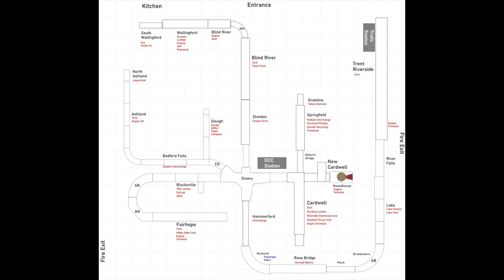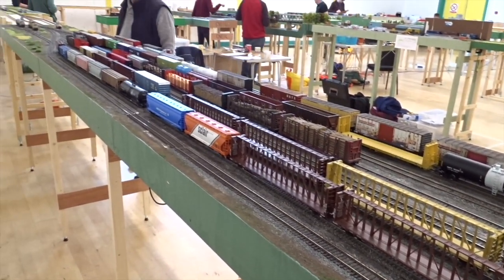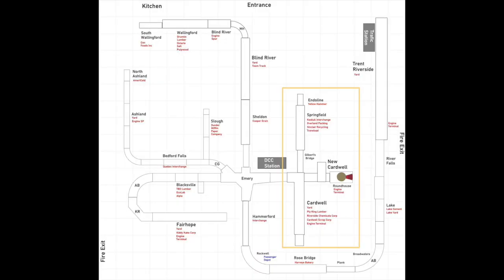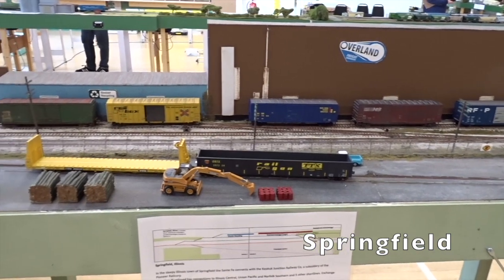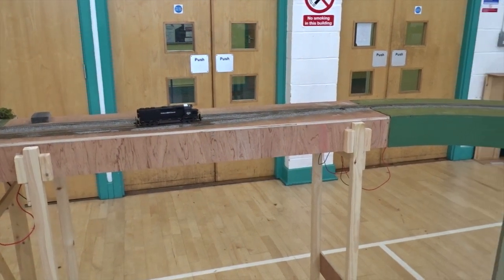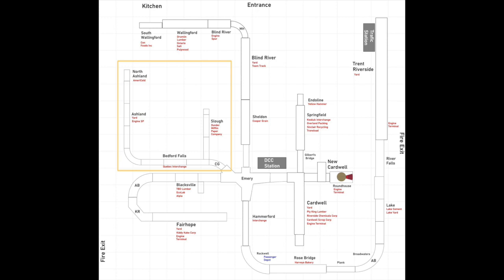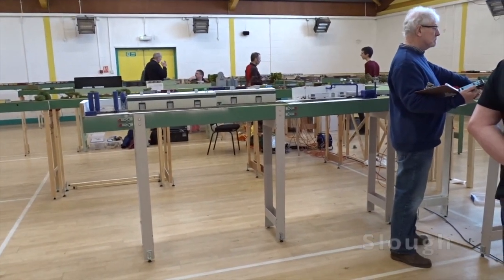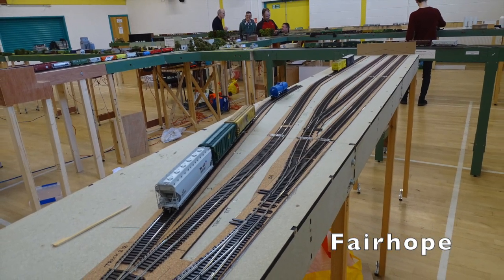Midland Belt RR - an HO scale modular model railroad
Midland Belt Modular Railroad - Part One (An overview)
Re-visiting the modular railroad..
I took some video at our last quarterly weekend meet and put this together with some narration to give an overview of the layout. In future parts I hope to cover things like the operations and the people involved.
The Midland Belt is an HO scale model railroad group and layout centered around the Midlands in the UK, drawing members from across the region and beyond. We run a modular operating layout which represents a shortline or regional railroad in the 'modern era'. The geography is consistently 'generic'  - (so no deserts or mountains here!) Although the construction standards are based upon those of freemo, and we can connect a lot of these modules to a freemo set-up, this is a little different and much more a modular railroad.